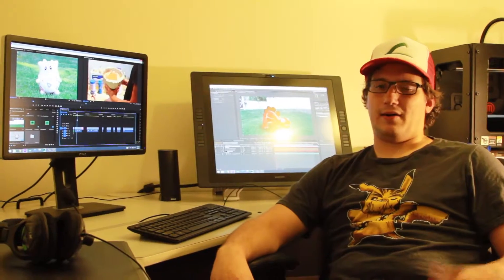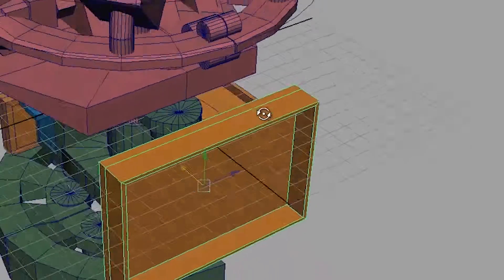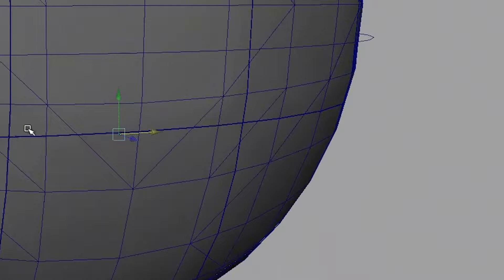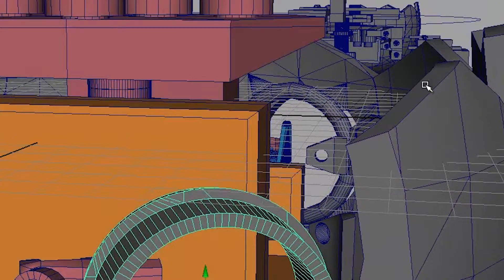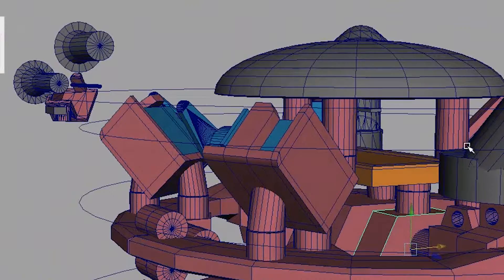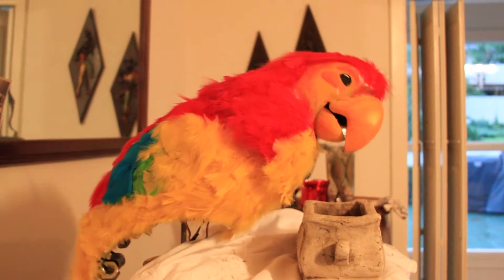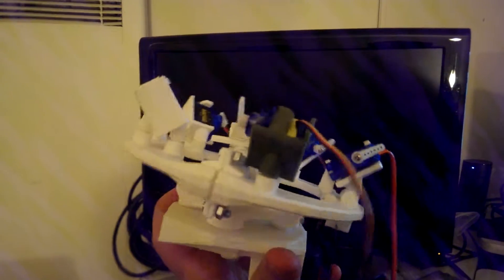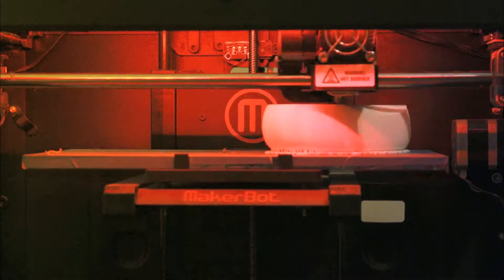Animatronic Togepi Part 2 - Mechanical Design and 3D Printing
The second video in the series on my Animatronic Togepi. This one details the design in maya and how I solved various problems with the structure.